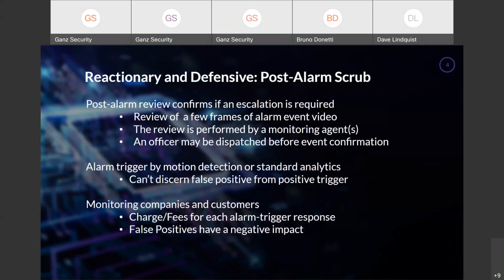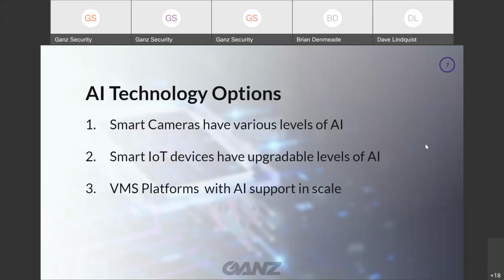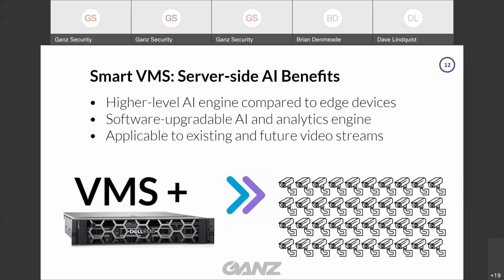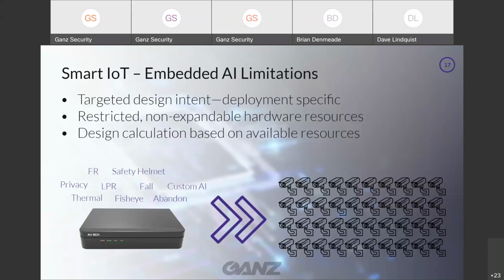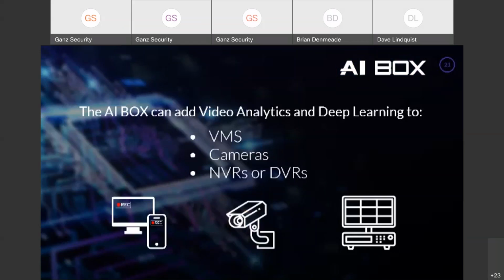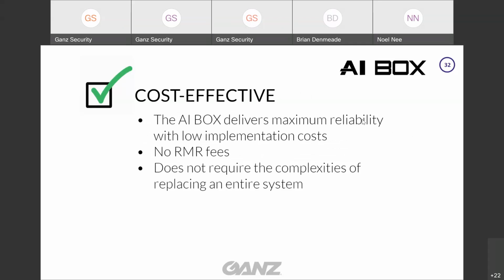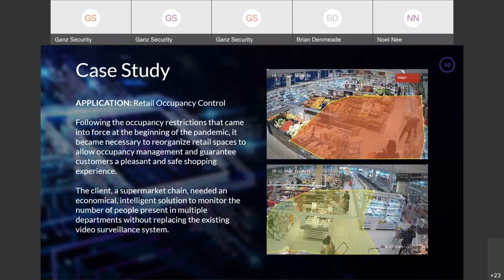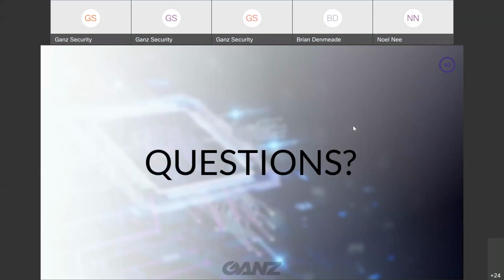How to add AI & analytics to your existing surveillance system webinar recording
This webinar features:
How to add Analytics/AI to existing cameras
How to add Analytics/AI to existing DVRs and embedded NVRs
The cost comparison, pros, and cons of available options on the market
How can the Ganz AI Box integrate with the existing VMS?
What are the benefits of adding the Ganz AI Box to my system?